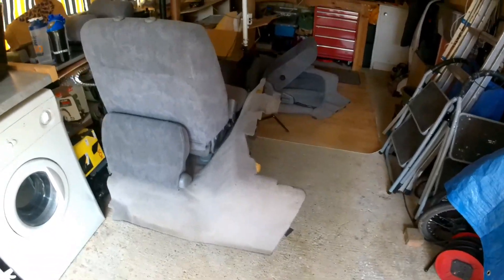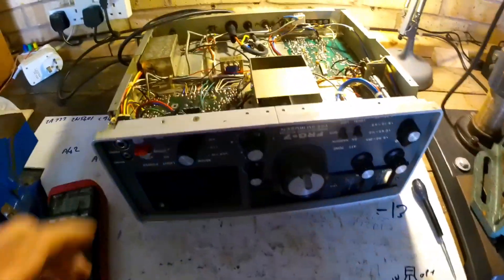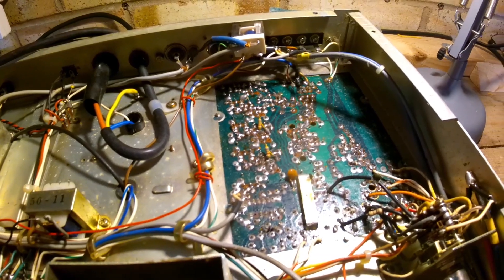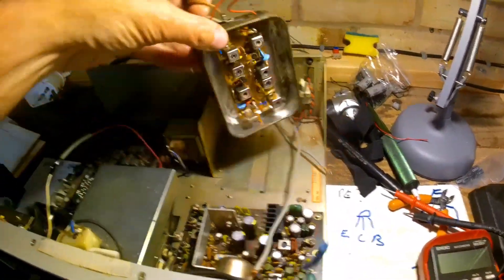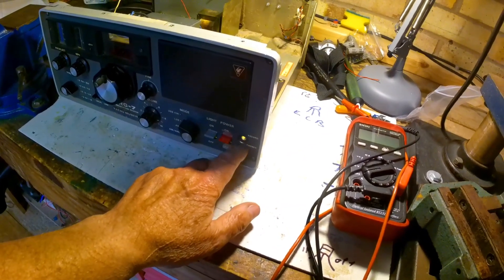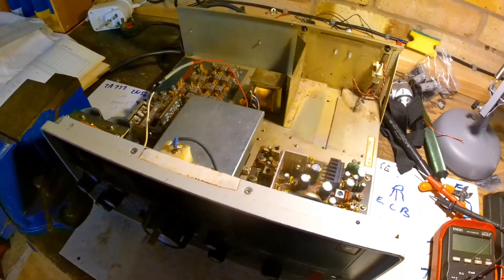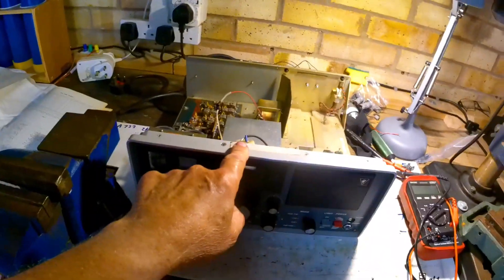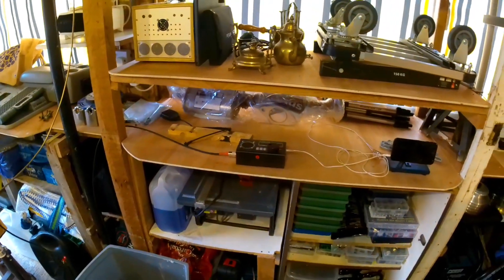Ham Radio. Yaesu FRG-7 Receiver. Fix Part 1.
My recent purchase is a Yaesu FRG-7 Radio Receiver. Non working. Audio but no stations on any Frequency.  Also Frequency display has digit problems. plenty of terrible soldering and added wires and what I believe is a down converter. 2m Band to 28meg band etc. Now removed.